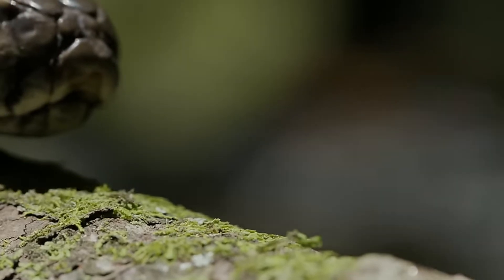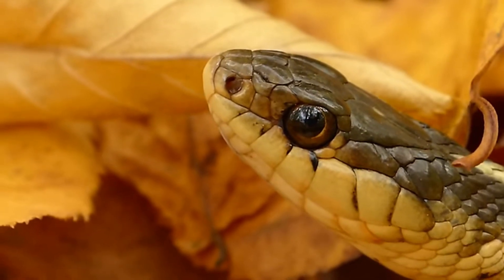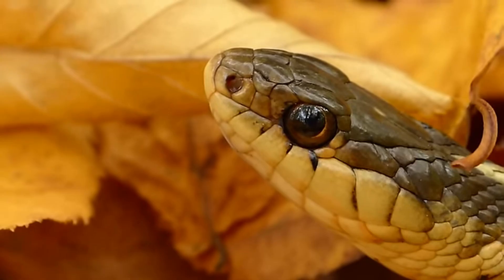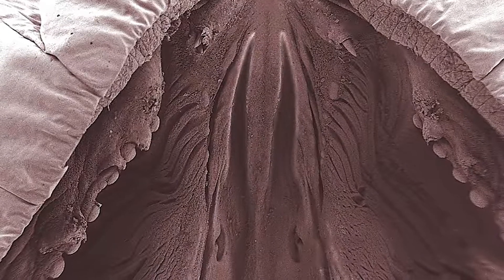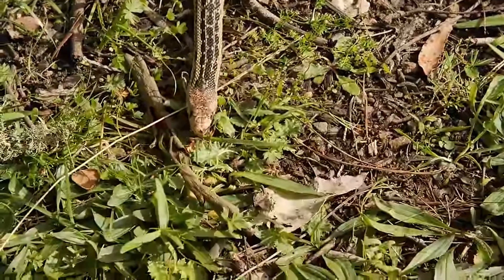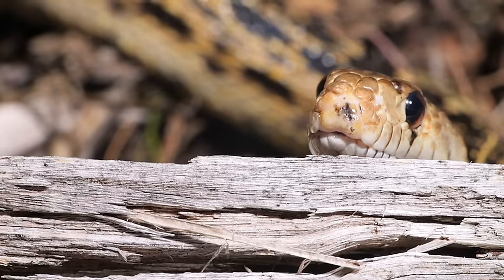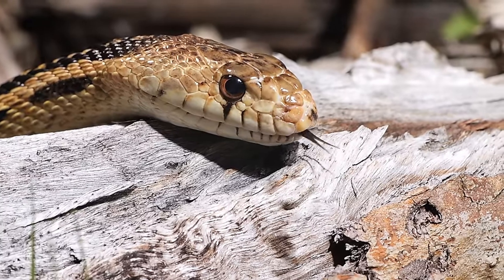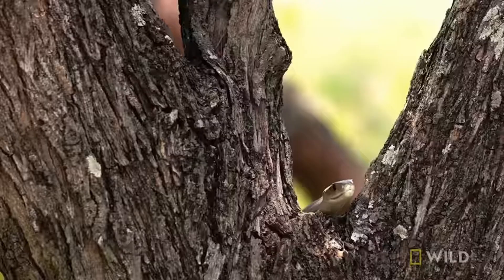Why Do Snakes Flick Their Tongues?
Take a look at how snakes smell using their tongues, what happens behind the scenes, and how snakes see the world through their tongue. Enjoy the animal facts and an inside look at the amazing animals called snakes.

🐍 [Scene 1: Introduction]
"Have you ever seen a snake flick its tongue and wondered what it's doing? It’s not being aggressive or tasting the air like many people think. What it's actually doing is way cooler — it’s smelling… but in a very unique way!"
👅 [Scene 2: The Science Behind the Flick]
Snakes use their tongues to collect chemical particles from the air, ground, or objects. When a snake flicks its tongue, it's picking up scent molecules."
🔬 [Scene 3: Meet the Jacobson's Organ]
"Those molecules are brought back into the snake’s mouth, where the tongue fits into a special organ on the roof of the mouth called the Jacobson’s organ (or vomeronasal organ). This organ analyzes the chemical info, helping the snake 'smell' its environment."
🎯 [Scene 4: Why It Matters]
"This helps snakes do all kinds of things — find prey, track a mate, avoid danger, and explore their territory. It’s their way of navigating the world, especially since they don’t rely on sight or sound as much as other animals."
👅 [Scene 5: The Forked Tongue Bonus]
"Fun fact: A snake's tongue is forked, and each side picks up slightly different scent information. This lets the snake tell which direction a smell is coming from, almost like how we use two ears to figure out where a sound is coming from!"
🌟 [Scene 6: Wrap-Up]
"So the next time you see a snake flicking its tongue, remember — it’s not being scary, it’s just doing a little detective work, sniffing out the world in its own amazing way."